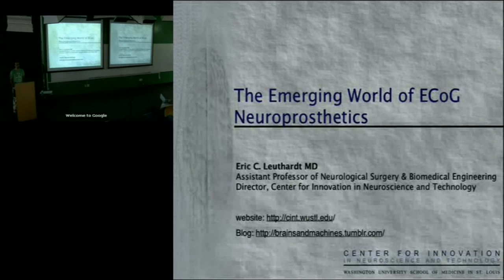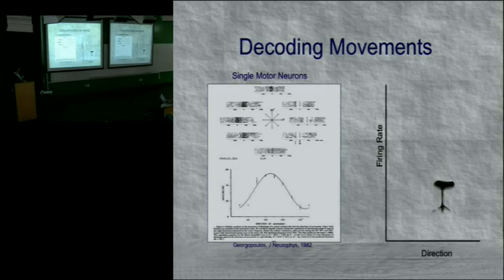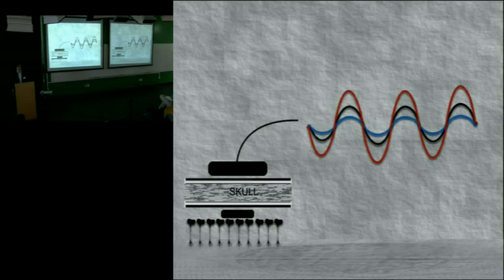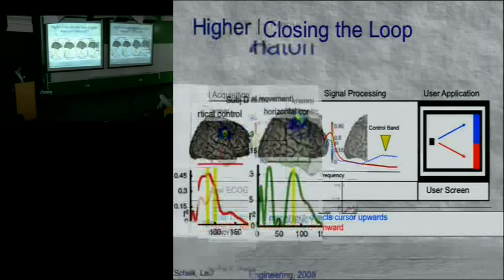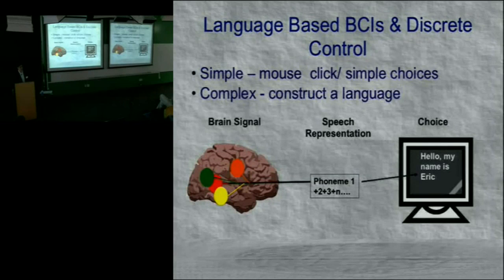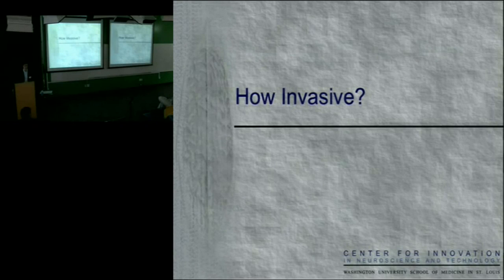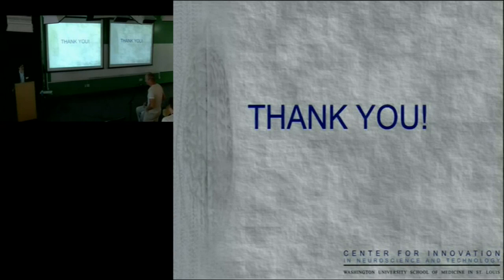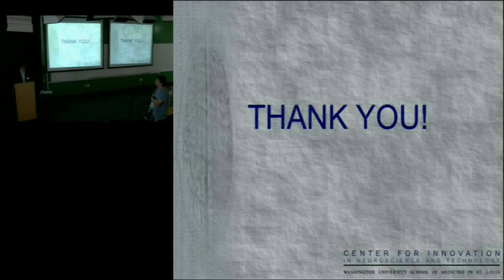The Emerging World of ECoG Neuroprosthetics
Presented by Dr. Eric C. Leuthardt, Washington University.

The notion that a computer can decode brain signals to infer the intentions of a human and then enact those intentions directly through a machine is becoming a realistic technical possibility. These types of devices are known as brain-computer interfaces (BCIs). In the near term, the evolution of these neuroprosthetic technologies could have significant implications for patients with motor disabilities by enhancing their ability to interact and communicate with their environment. Further into the future, these approaches could substantially alter how humans and machines interact. This talk will review the cortical signals, technical approaches, and current barriers to bringing BCIs to real world application and projecting their future implications on a broader social scale.

Eric C. Leuthardt, M.D. is a neurosurgeon who is currently an assistant professor with the Department of Neurological Surgery and the Department of Biomedical Engineering at Washington University in St. Louis. He is Director of the Center for Innovation in Neuroscience and Technology. His research has focused on neuroprosthetics.-- devices linked to the brain that may lead to novel treatment for paralysis as result of spinal cord injury or stroke. His work in the field of neuroprosthetics and neurosurgical devices has yielded him numerous accolades as a scientist, a neurosurgeon, and an inventor. On a national level, he was named one of the Top Young Innovators by MIT's magazine Technology Review. Dr. Leuthardt uses an integrated approach by employing multiple domains of expertise ranging from biomedical engineering, clinical neurosurgery, mathematical modeling, complex signal analysis, and computer programming. In addition to numerous peer reviewed publications, Leuthardt has numerous patents on file with the U.S. Patent and Trademark Office for medical devices and brain computer interface technologies. Currently, he is ranked as the fifth most prolific inventor in the world.